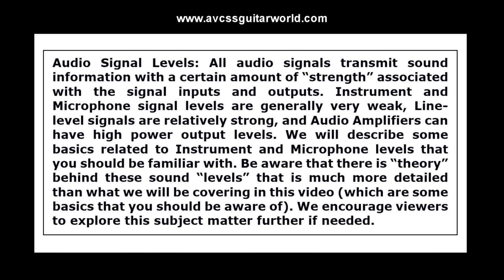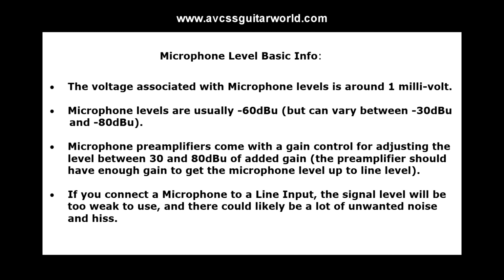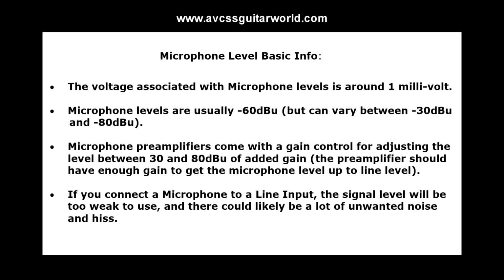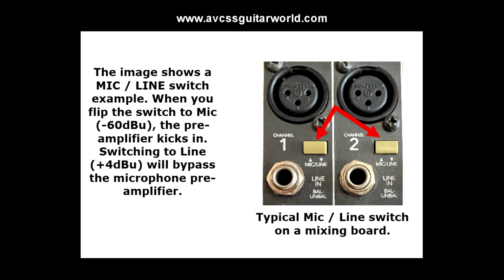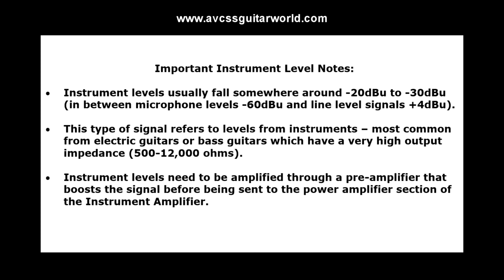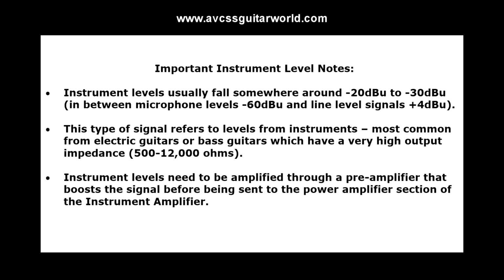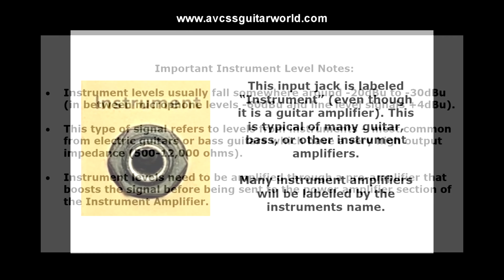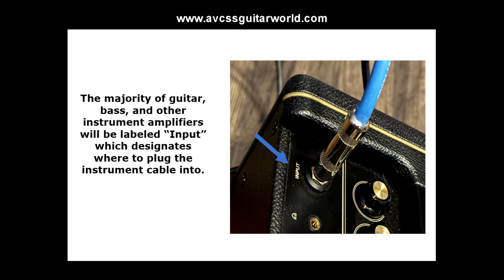What are the basic differences between Microphone and Instrument Levels?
What are the basic differences between Microphone and Instrument Levels? This is just some basic information for guitar and bass players to better understand audio levels. Check it out Now! and check out our database of over 500 video clips and over 200 Handouts for beginner Guitar and Bass players.